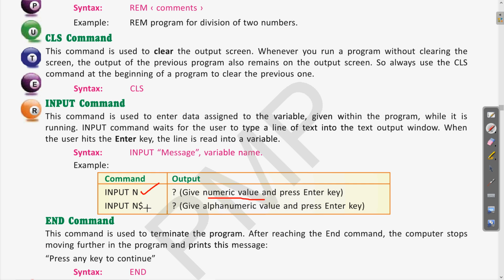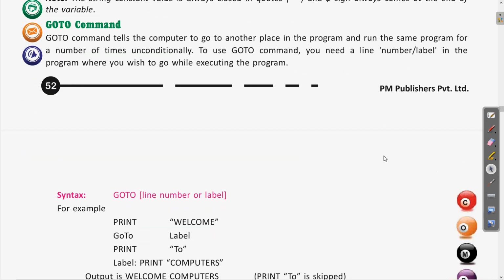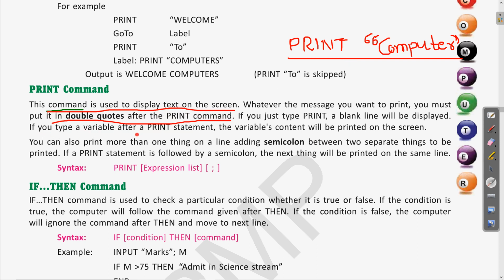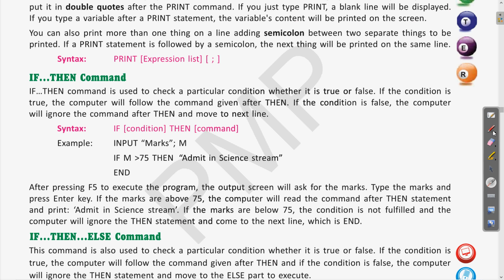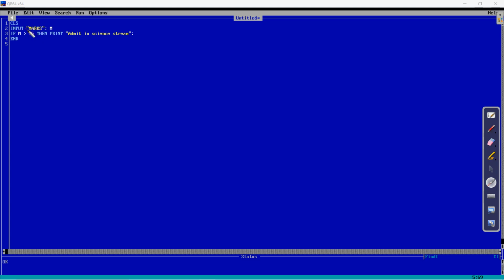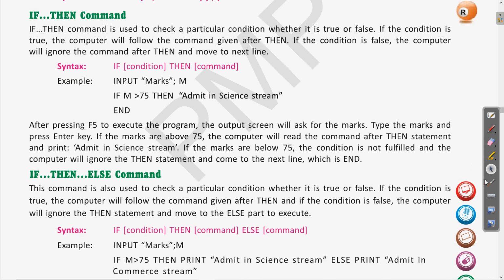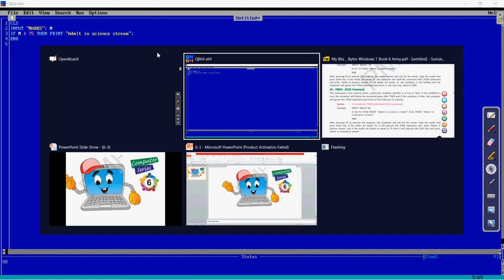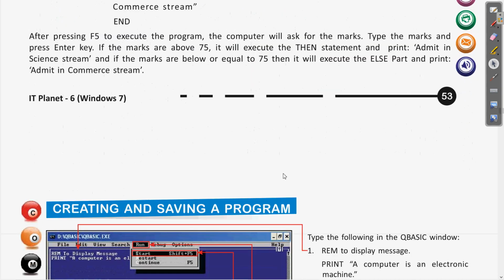Class VI Computer 03-09-2020 By Mr Akash Rai | QBASIC Commands